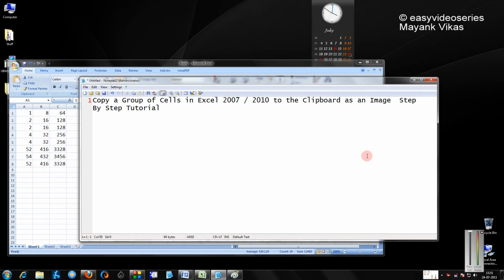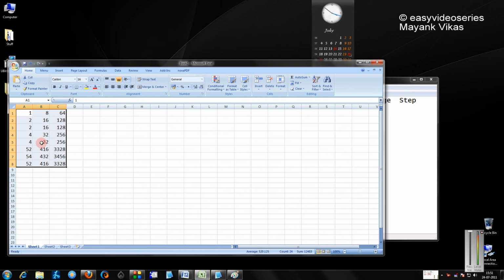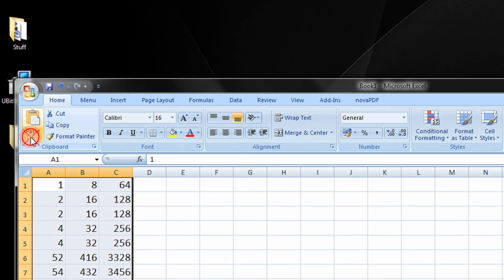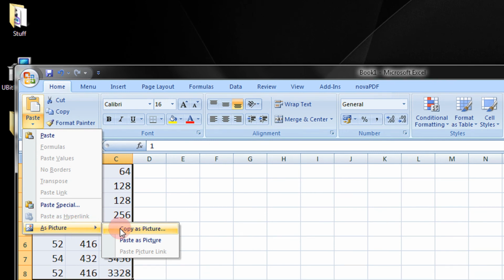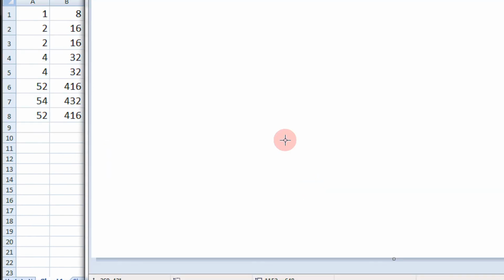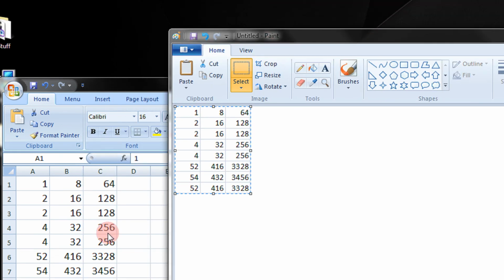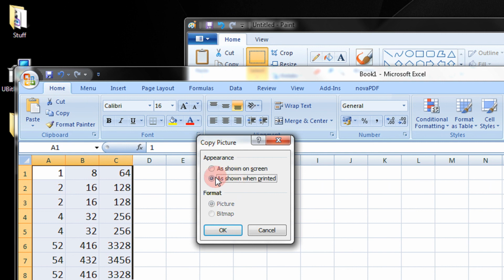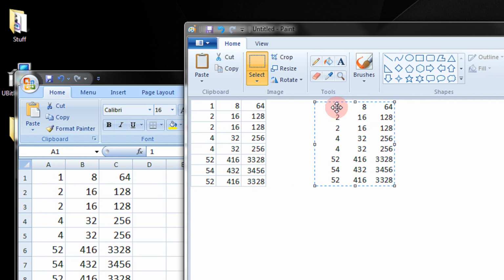Copy a Group of Cells in Excel 2007 2010 to the Clipboard as an Image Step By Step Tutorial